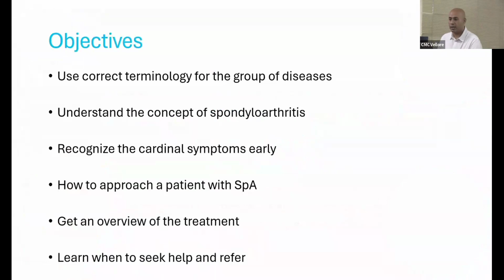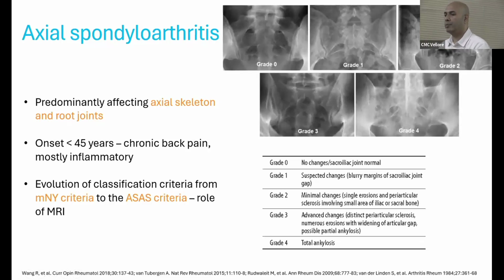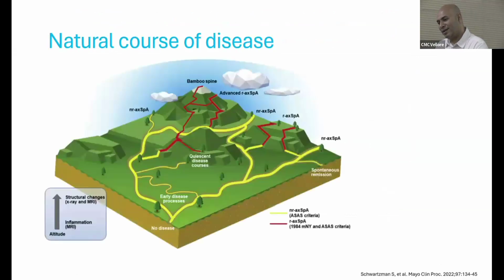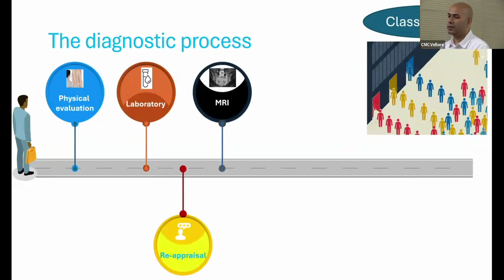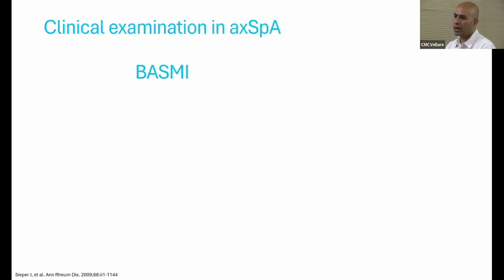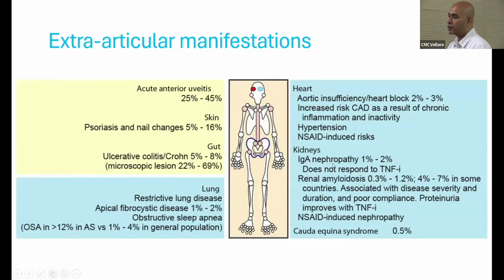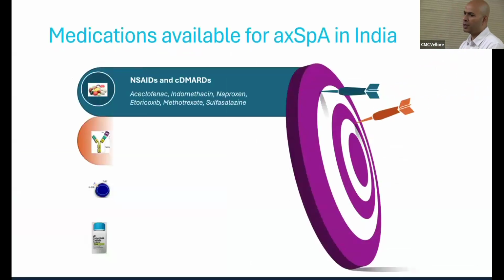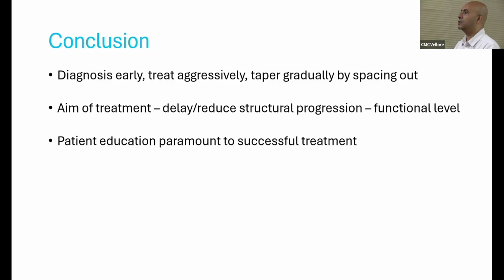SPONDYLOARTHRITIS - APPROACH AND MANAGEMENT - DR. ASHISH J MATHEW, RHEUMATOLOGY